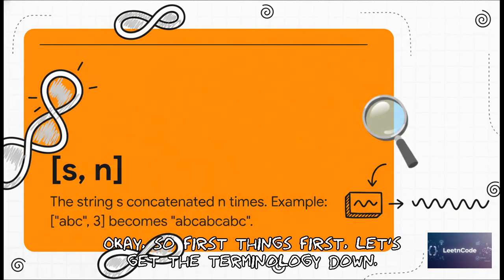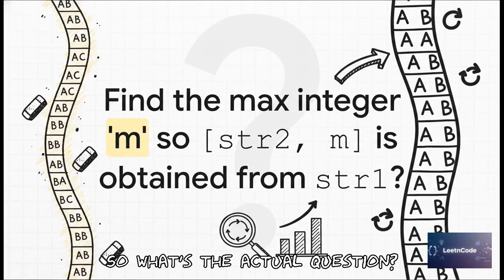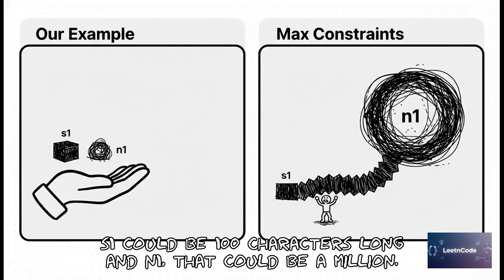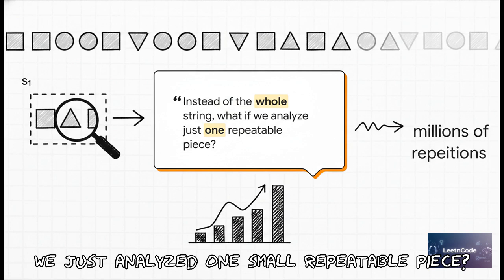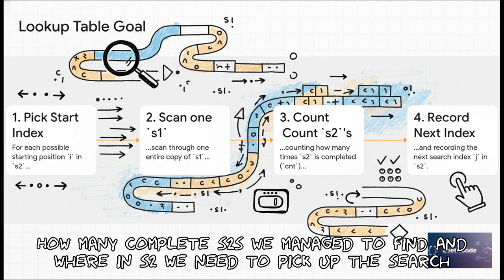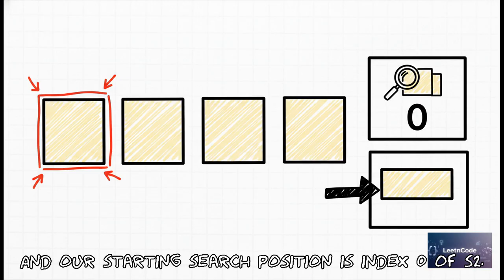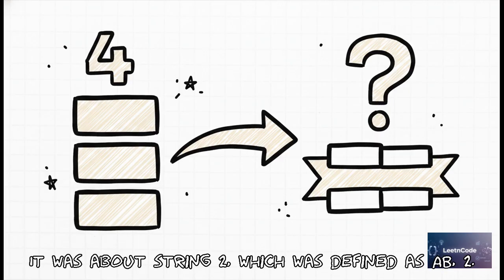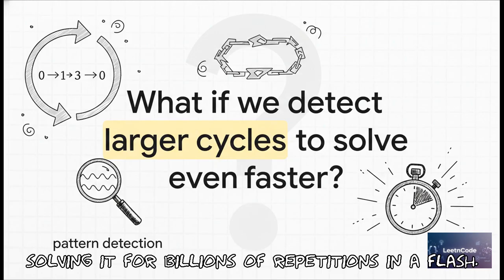AI Assisted Cracking of LeetCode Count The Repetitions